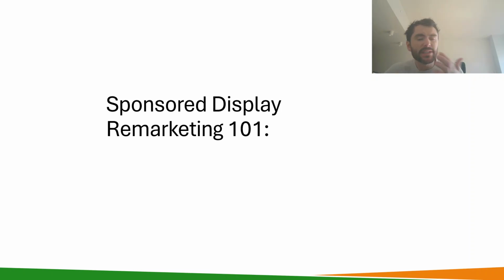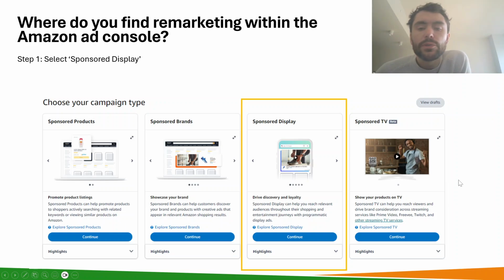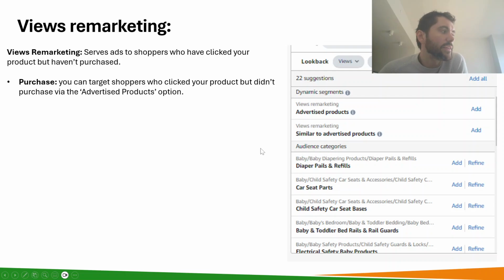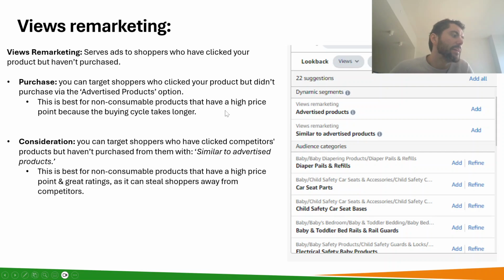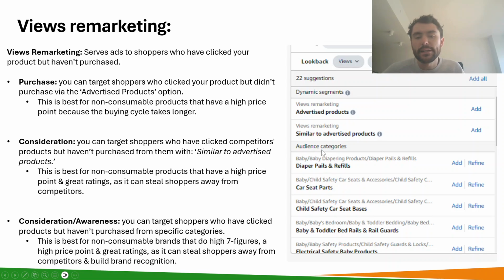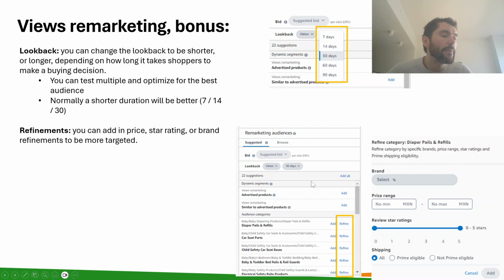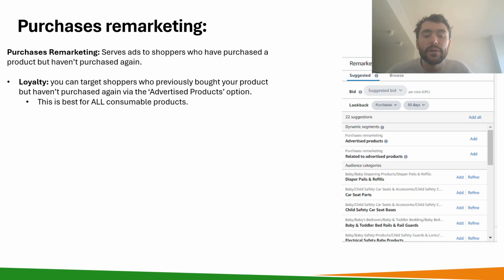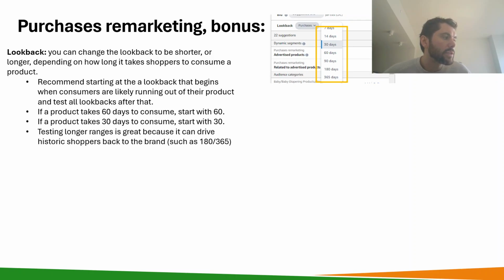Boost Your Amazon FBA Sales with Sponsored Display Ads (Remarketing)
In this video we review how to use Sponsored Display Remarketing to maximize your Amazon FBA or FBM store's revenue.

If you're interested in having experts support your Amazon business, check us out

remarketing
Purchases Remarketing
Remarketing on Amazon
amazon prime big deal day
amazon tentpole event strategy
amazon ppc
ppc
amazon seo
seo
amazon FBA
Amazon sales tactics
Increase sales on Amazon
amazon prime day
amazon prime
amazon prime day deals
amazon prime day 2024
amazon deals
prime day deals
amazon prime day 2024 deals
amazon prime day deals revealed
prime day
amazon prime day sale 2024
best amazon deals
amazon prime day tech deals
amazon prime day sale
how to increase sales on amazon
best amazon prime day deals 2024
best deals on amazon prime day 2024
amazon prime day deals 2024
amazon
amazon fba prime day
amazon prime day 2022
marketing funnel
amazon marketing funnel
amazon advertising funnel
amazon funnel marketing
amazon marketing
digital marketing
sales funnel marketing amazon
amazon fba
amazon marketing strategy
marketing
amazon sales funnel
sales funnel marketing
marketing sales funnel
amazon fba marketing strategy
selling on amazon
sales funnel
amazon fba funnel
how to sell on amazon
amazon advertising
facebook marketing
amazon fba sales funnel
amazon ads
Loyalty
Purchase
Consideration
Amazon Seller
Amazon Seller for Beginners
Amazon FBM
Sell on Amazon
Amazon Ads Tutorial
Amazon Selling for Beginners
Amazon Ads Full Course
Amazon PPC Full Course
amazon fba
amazon fba case study
increase amazon sales
amazon fba success stories
amazon product research
amazon
amazon fba tips
today's amazon sales
selling on amazon fba
amazon sales strategy
daily and weekly amazon sales analysis
how to start selling on amazon
fba amazon
FBM Amazon
Amazon FBM